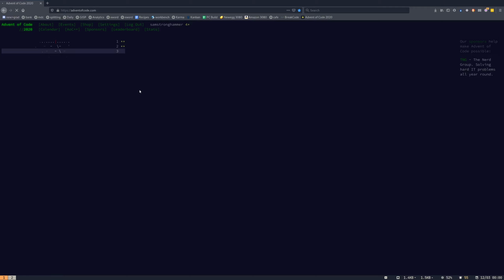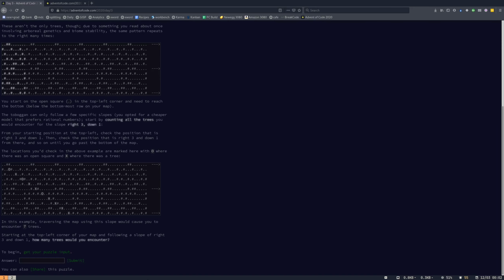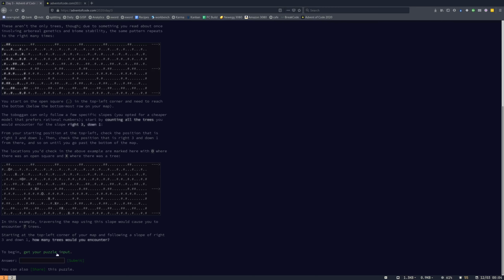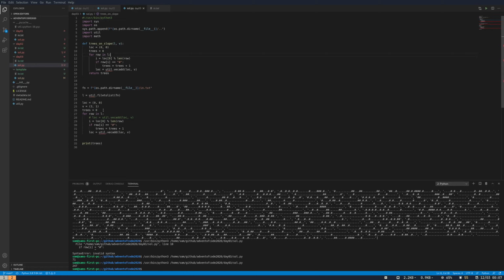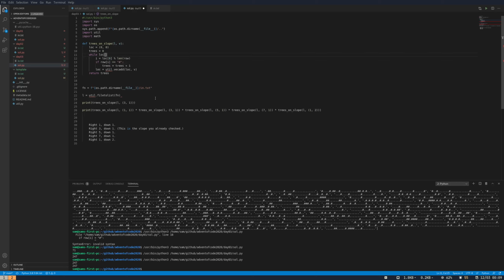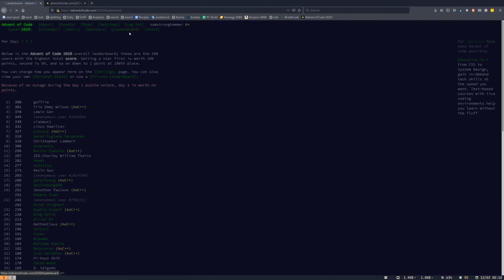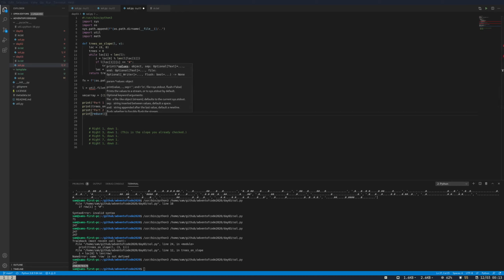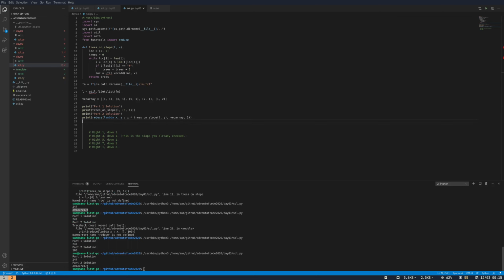Advent of Code 2020 - Day 3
Rank 960/1096. Not super fast, but happy with my solution :)